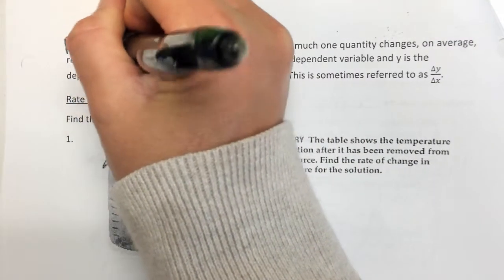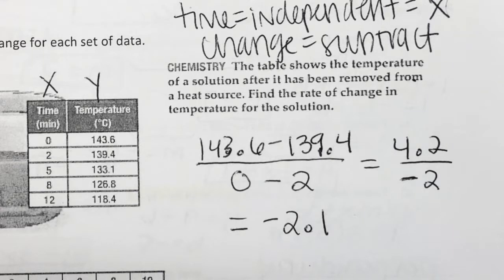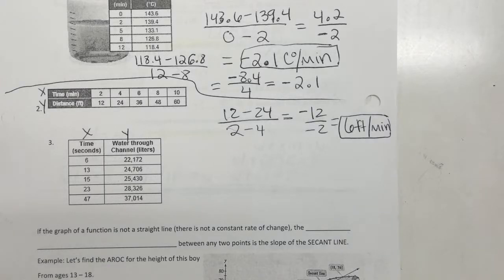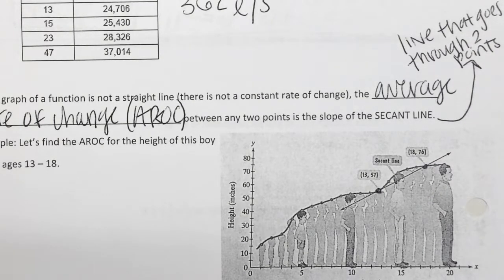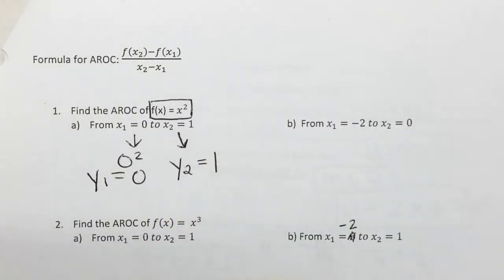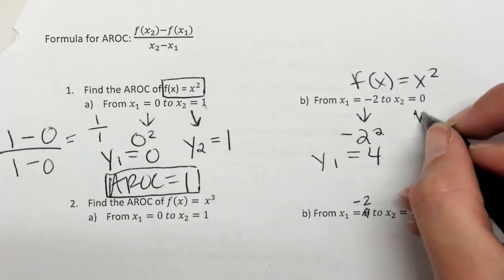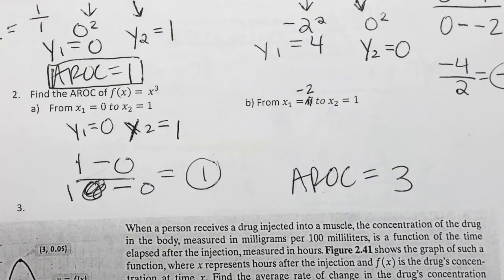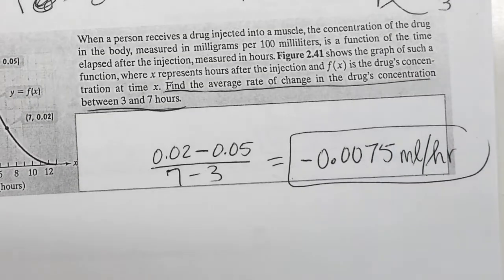2.4 notes part 2: more on slope